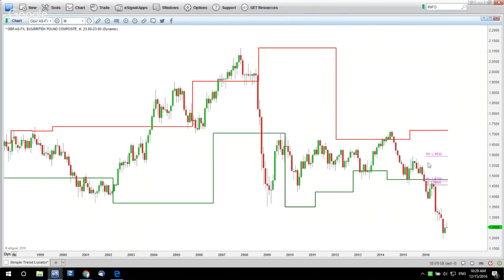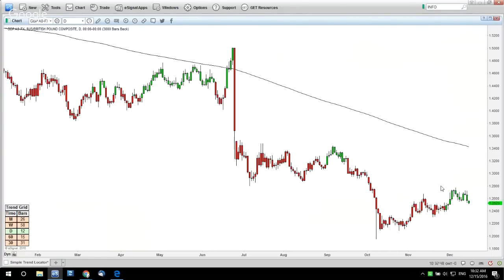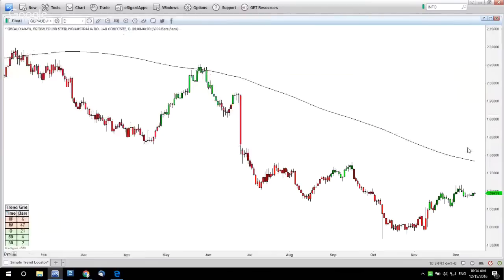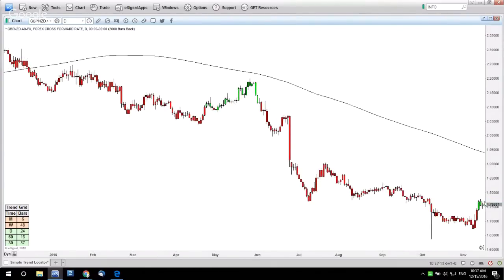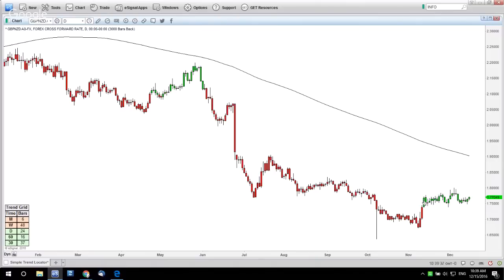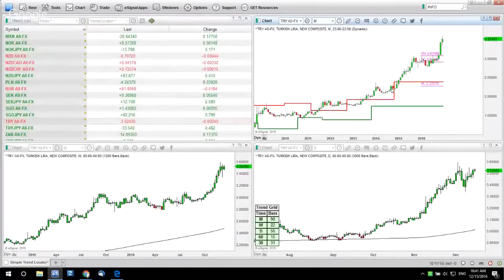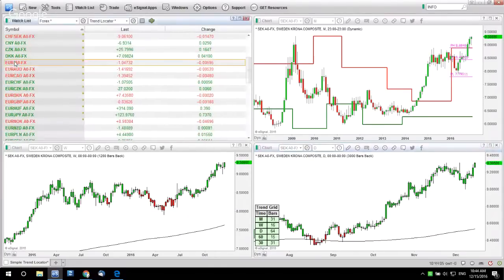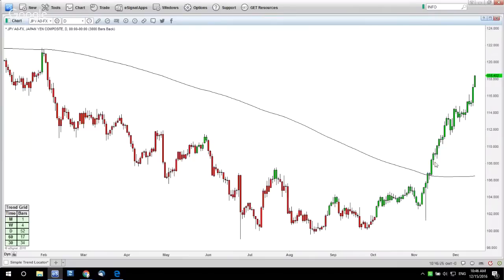Trend trading perspective with Zaheer Anwari 12/14